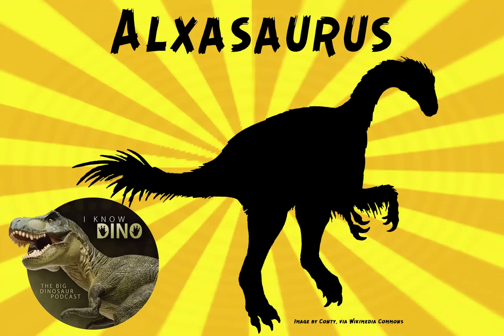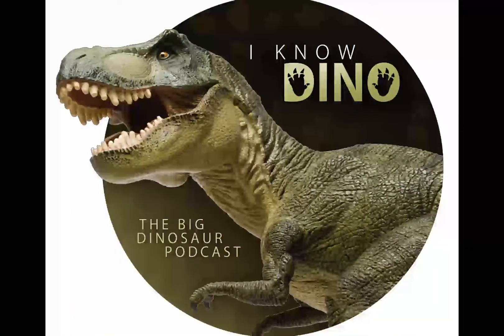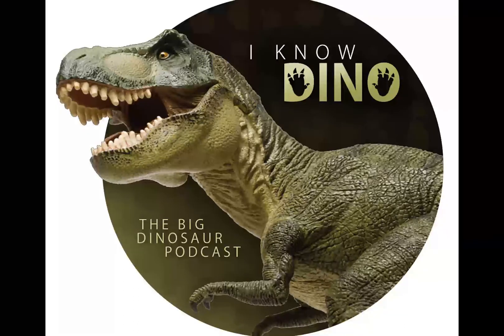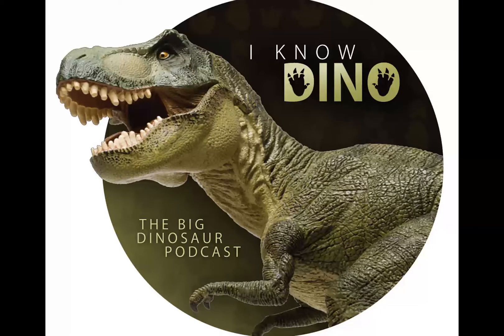Alxasaurus: Dinosaur of the Day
Alxasaurus

Therizinosauroid alxasaurid theropod that lived in the Early Cretaceous in what is now Inner Mongolia
One of the earliest known dinosaurs in the superfamily Therizinosauroidea
Name means “Alxa Desert lizard”
Named after the Alxa Desert of Inner Mongolia, which is also known as the “Alashan” desert
Found on a joint Canadian-Chinese expedition in 1988
Described and named by Dale Russell and Dong Zhiming in 1994
Type species (and only species) is Alxasaurus elesitaiensis
Species name is for Elesitai, a village in the region, near where Alxasaurus was discovered
Five specimens were found (found lower jaw, some teeth, limb bones, ribs, vertebrae, and tail vertebrae); all form a nearly complete skeleton, minus the skull
Shows transition period between general theropods and more advanced therizinosaurids
Before Alxasaurus, scientists thought therizinosaurs were related to sauropods
Looks similar to other therizinosaurs, but also similar to other types of theropods (which shows that therizinosaurs were weird theropods). One example of this is the semilunate carpal bone of the wrist (which allows wrists to be more flexible), which is also found in maniraptorans such as oviraptorosaurs, dromaeosaurs, and troodontids
Had a long neck, short tail, and long hand claws, like later therizinosauroids
Bipedal
Had no teeth, but a mouth that would have acted like a beak
Because of this, unclear if it was an herbivore (though most likely it was)
Had an agile, lightweight build, like a carnivore
Had a large gut, which may have helped it digest plants
Had large claws, that would have helped it reach tall branches for leaves
If it did eat meat, it would have had to scavenge
Shows that herbivores can evolve from carnivores
Largest known Alxasaurus was over 12 ft (3.8 m) long. Gregory Paul estimated it to be 13 ft (4 m) long and weight 400 kg
Other therizinosaurs had feathers (like Beipiaosaurus), so Alxasaurus may have also had feathers